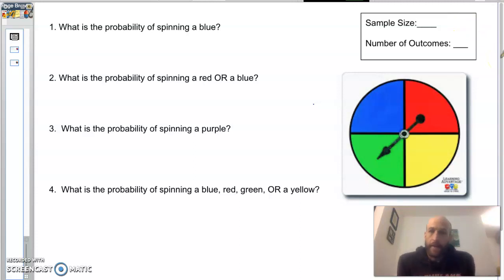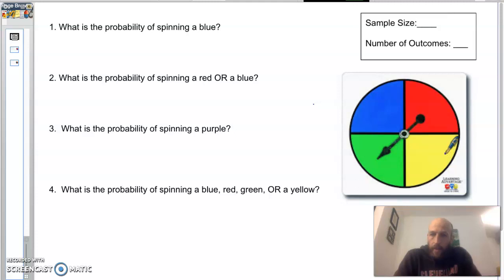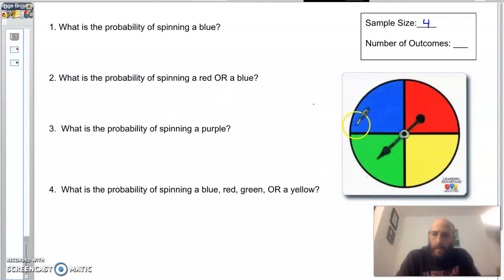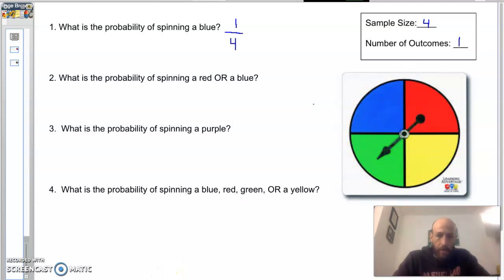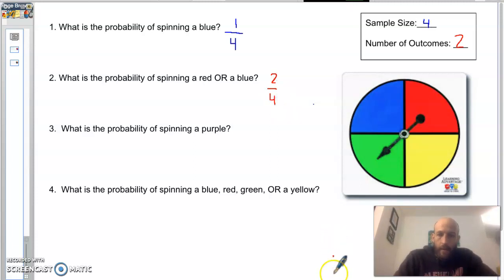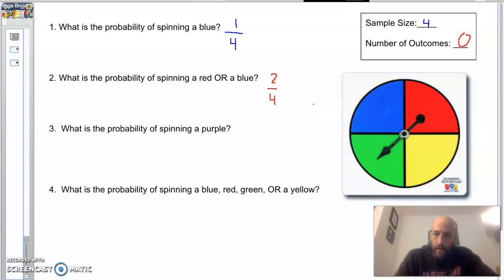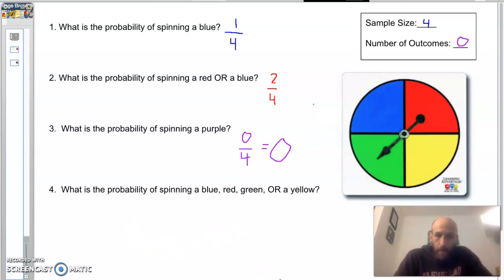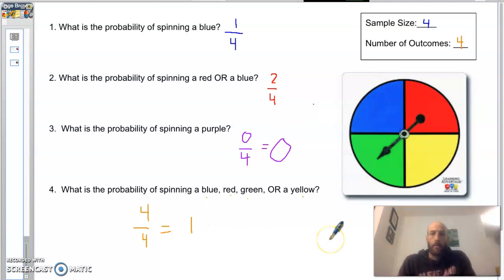Probability Mini Lesson 1